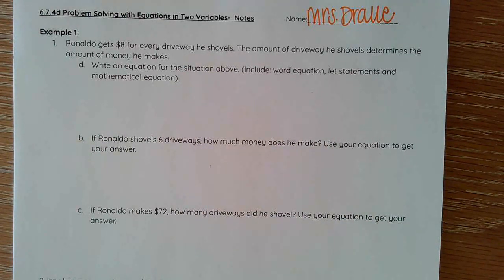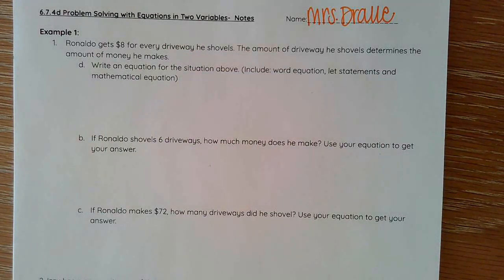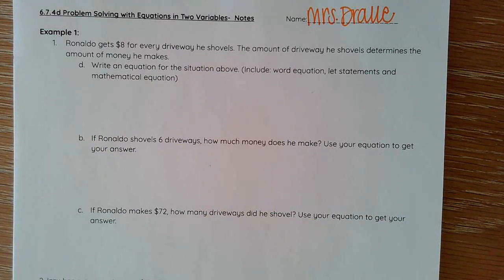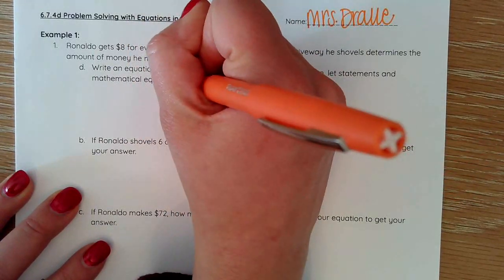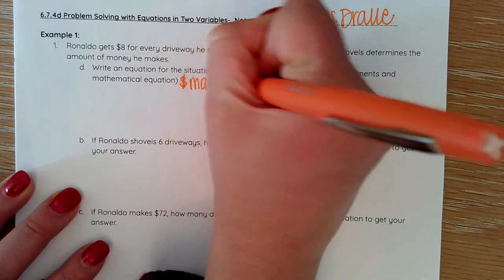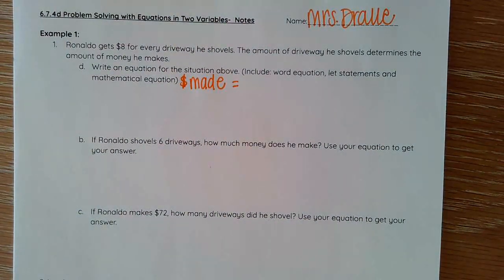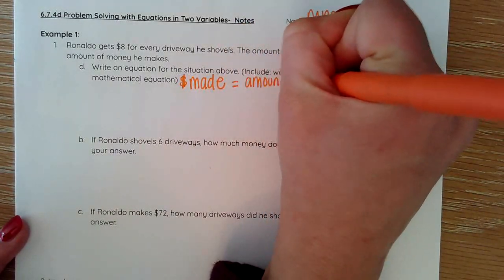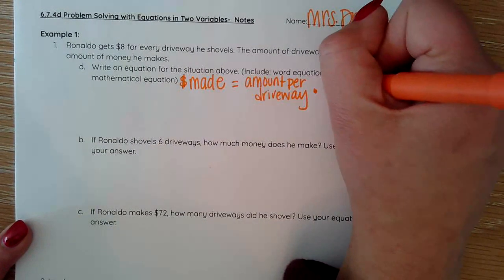Problem Solving with Equations in Two Variables